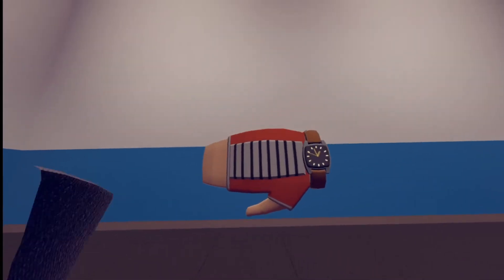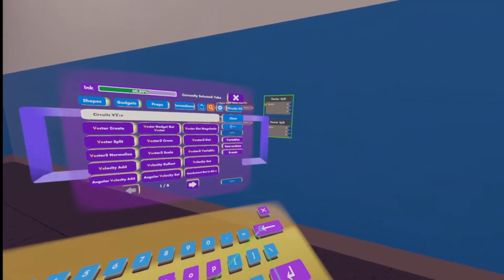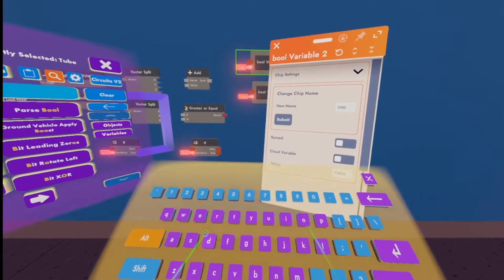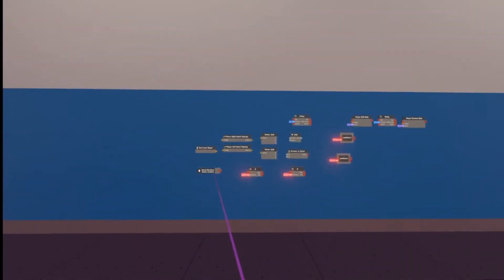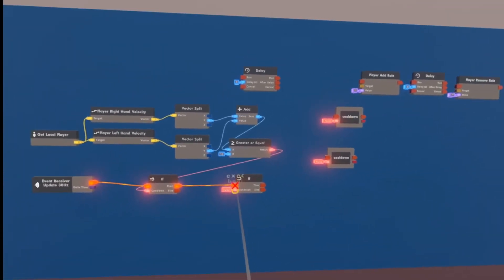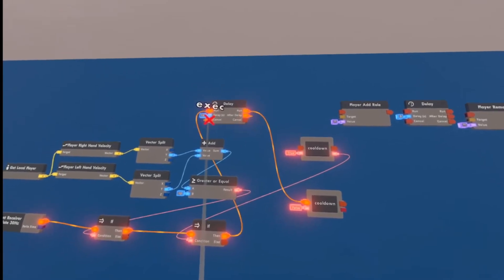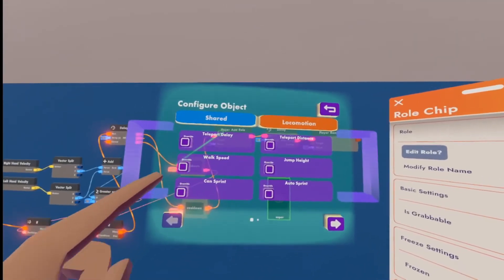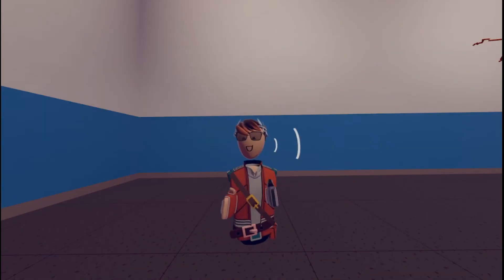How to make a extra agility ability with a cooldown in Rec Room using CV2.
In this video I show you how to make a extra agility ability with a cooldown in Rec Room using CV2, enjoy!